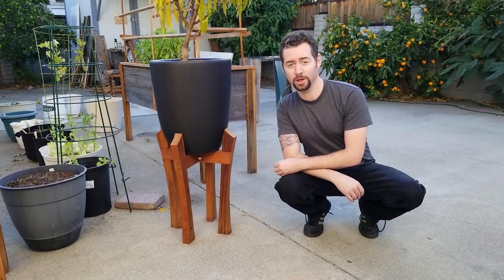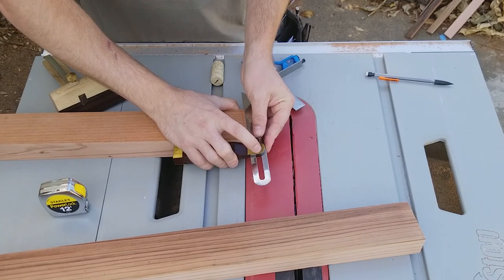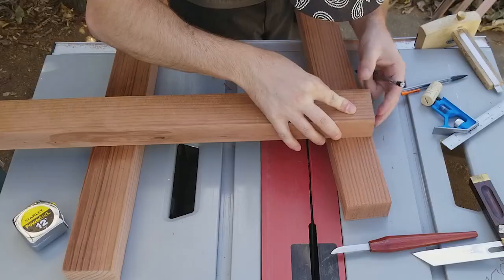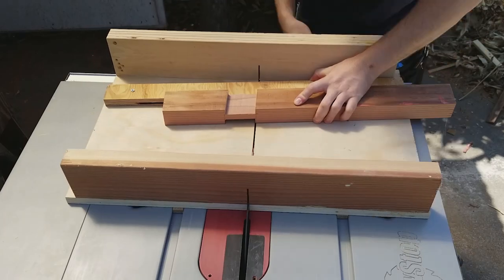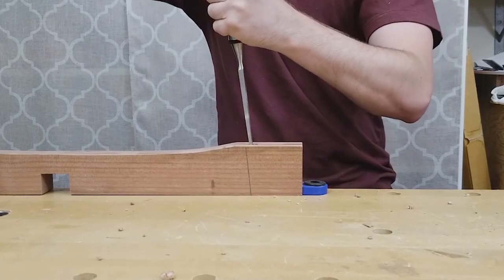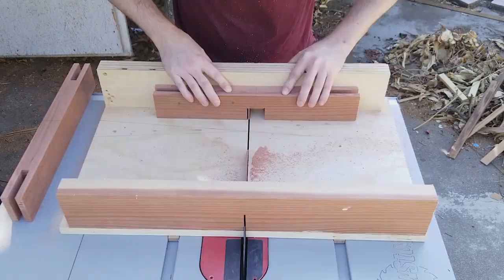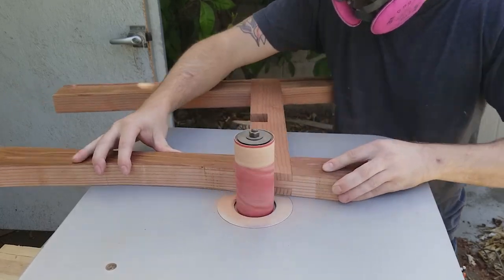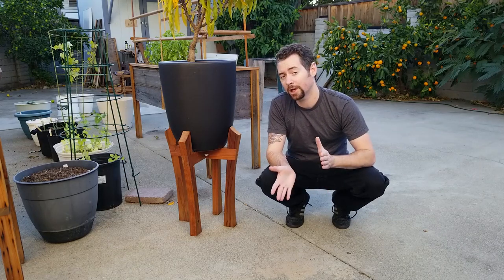Making a Plant Stand with Half Lap and Angled Bridle Joint - with plans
In this video I go through step by step how I made the plant stand. This is a good project to learn or practice the Lap Joint and the Angled Shoulder Bridle Joint. I go through some detail about common issues making the joints, and tips on how to accurately mark and cut the joints on the table saw and with hand tools.

Titebond III
Pony woodworking vise
Kreg bench dogs
2" Marples chisel
2" Marples chisel (cheaper)
Empire 6" combination square

Stanley 12' tape measure
2" Marples chisel
2" Marples chisel (Sheffield)

Pony woodworking vise
Kreg bench dogs

Tascam lavalier mic w/ recorder
Big Buld LED - 4275 lumens
Big Bulb LED - 2570 lumens

2-sided Japanese rip/crosscut saw
Single Edge Z-saw Japanese saw
Replacement blade for Z-saw

SawStop Jobsite Saw
SawStop brake for 10" blades
SawStop brake for 8" dado stacks
Diablo 10" combination saw blade
Diablo 8" dado stack

Porter Cable 2-1/4 hp router

Titebond I - 1 quart
Titebond II - 1 quart
Titebond III - 16oz